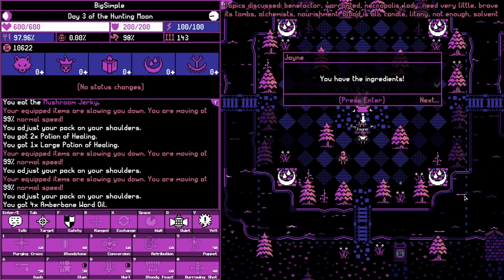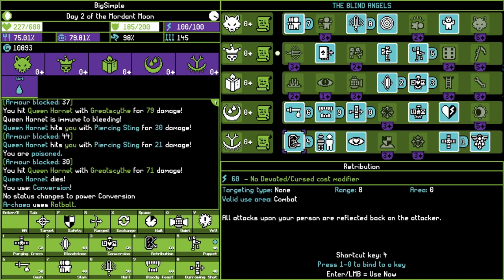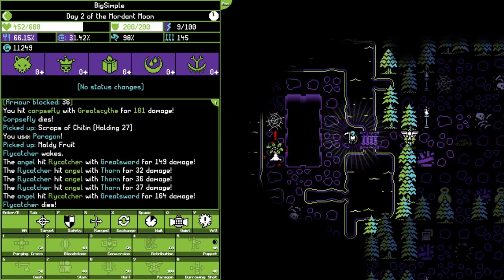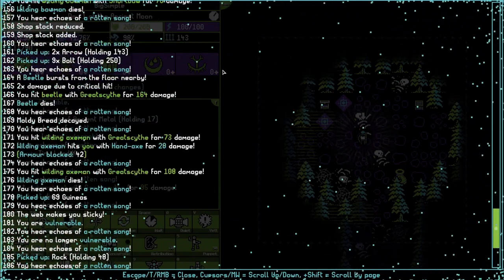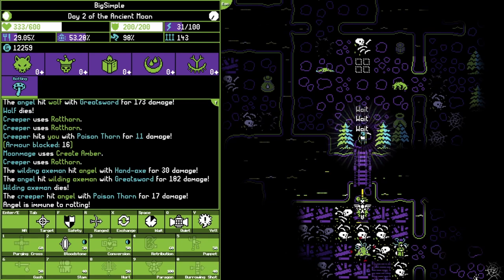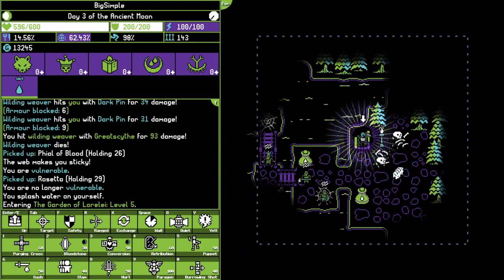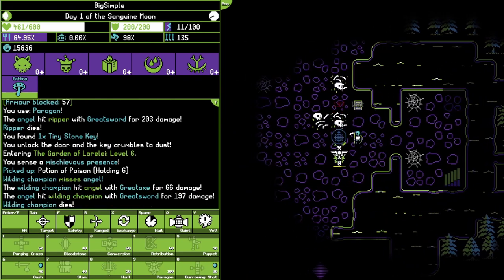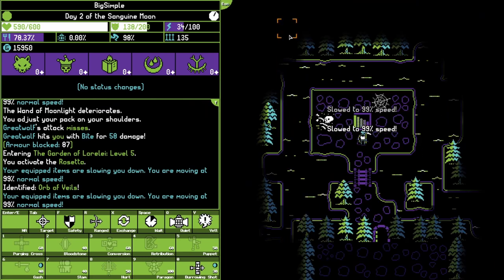This Scenario Almost Cost Me Everything! - Moonring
A dark-fantasy, turn-based, retro-fusion of classic turn-based RPGs and roguelikes, all presented with a unique neon aesthetic.